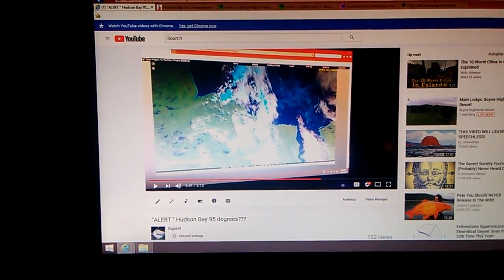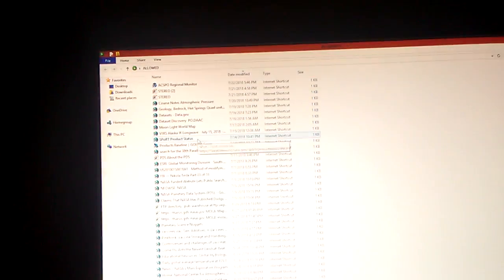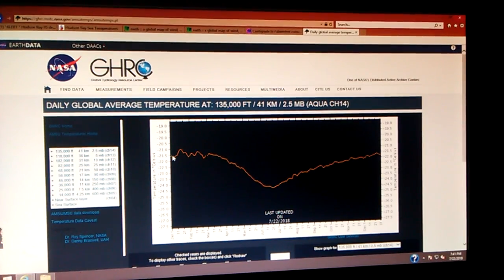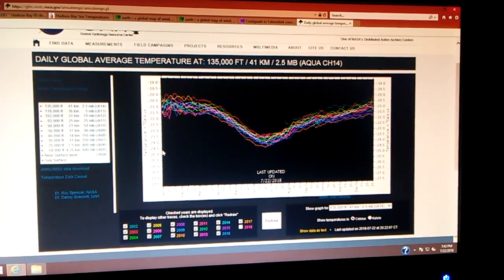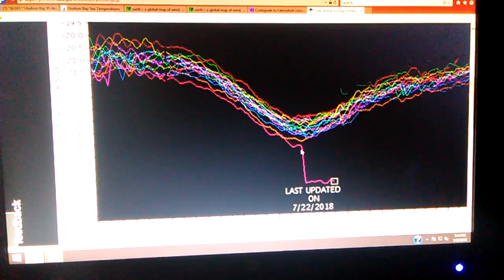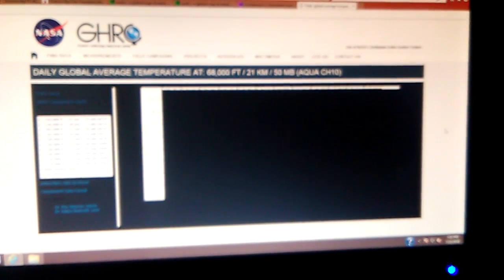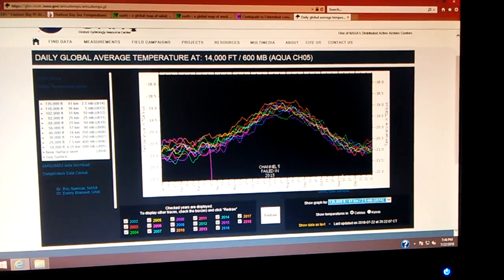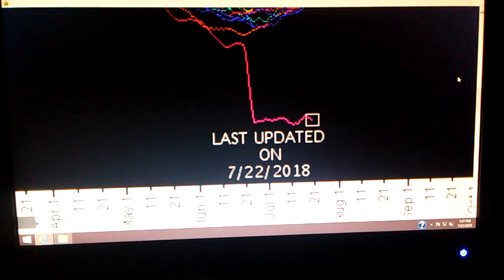"JAWDROPPING" find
Well, maybe not...Happened on the summer solstice apparently.  Just thought I'd  share.
Any gestures of good faith will help me...help others. Thank you in advance for your kind words, thoughts and support. Digiduit